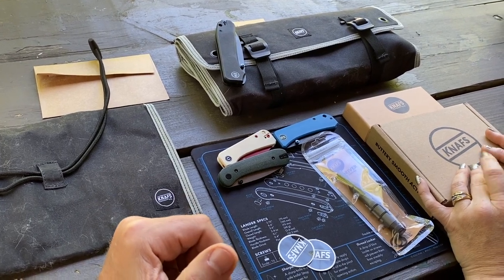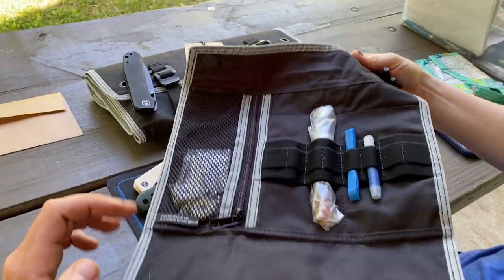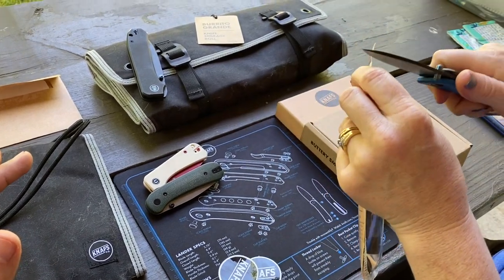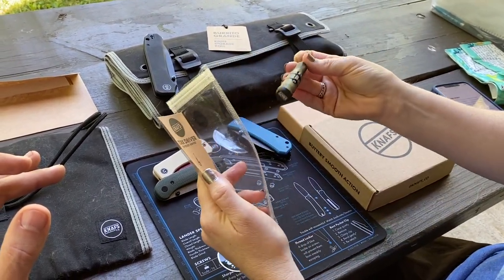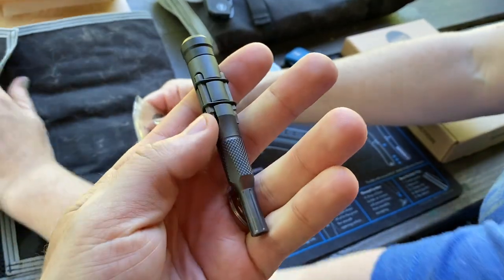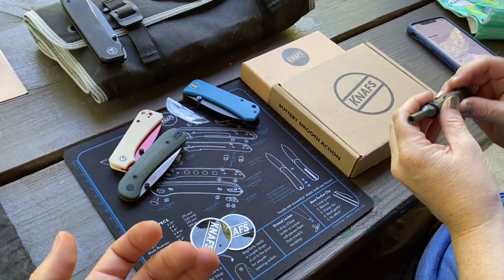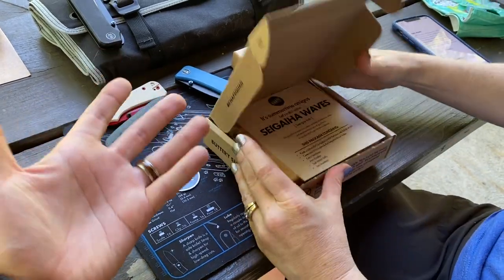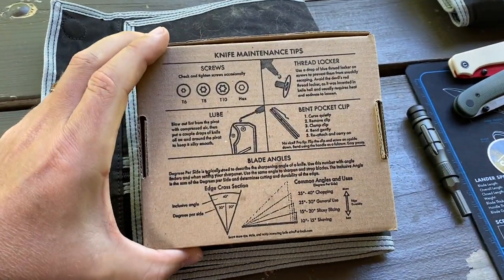Knafs Scale Swap on Urban EDC Lander